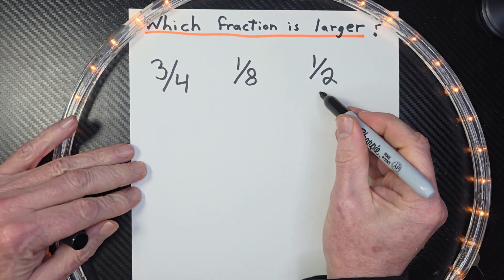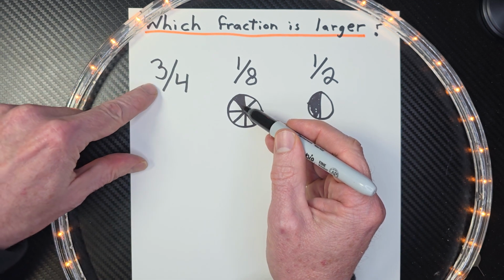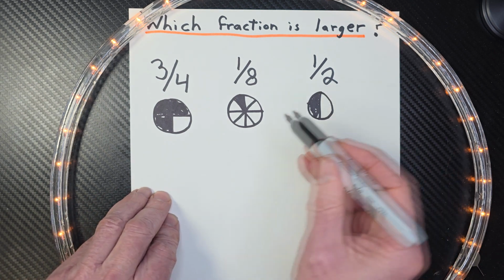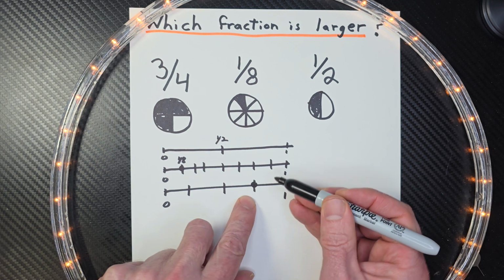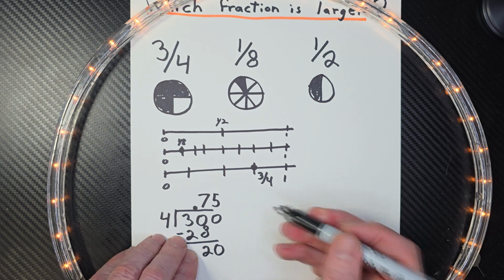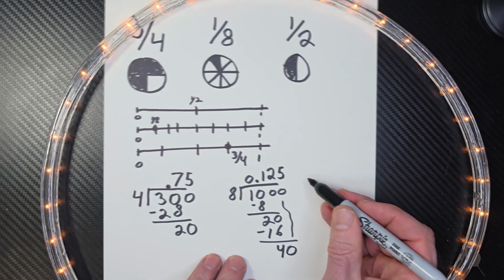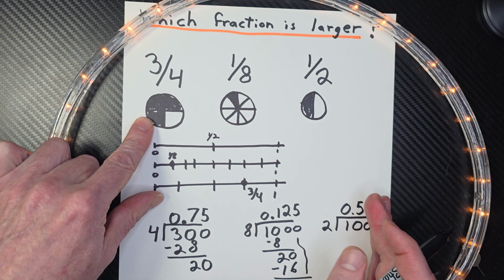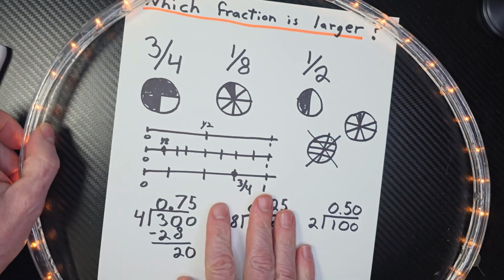How to determine which Fraction is larger - Comparing Fractions Maths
Fractions, which one is longer?  Great Fraction Lesson.